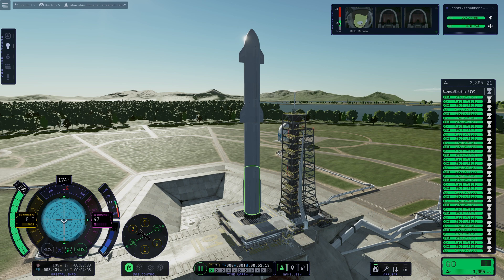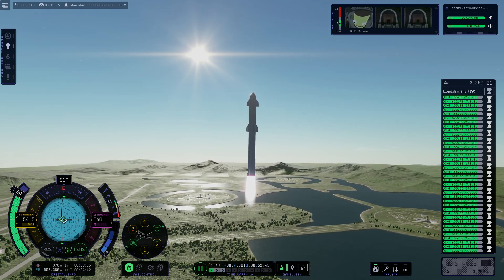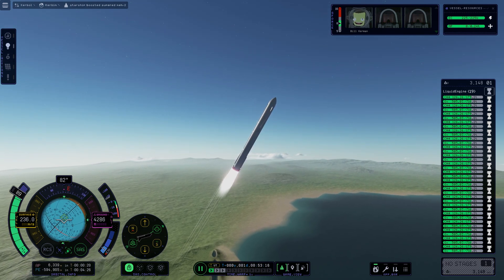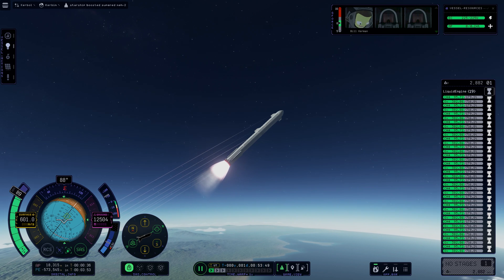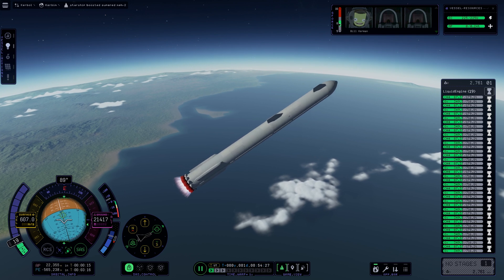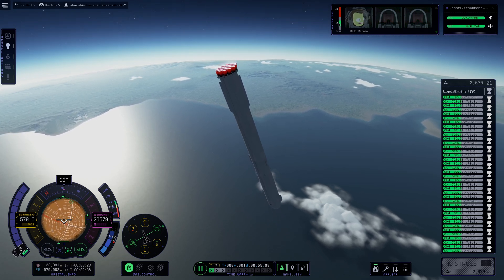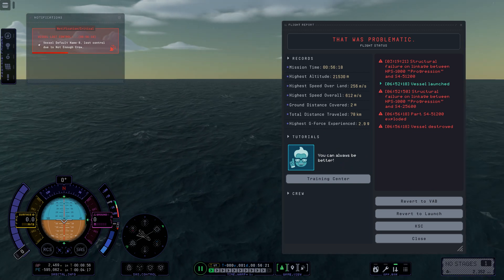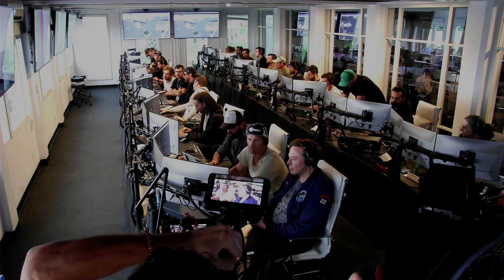Starship Flight Test in Kerbal Space Program 2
Relive the Starship flight test! This time, in Kerbal Space Program 2! Excitement guaranteed!